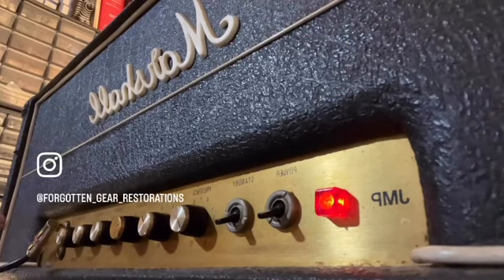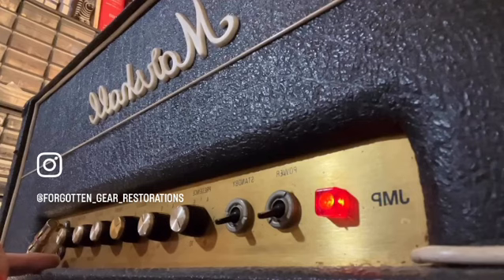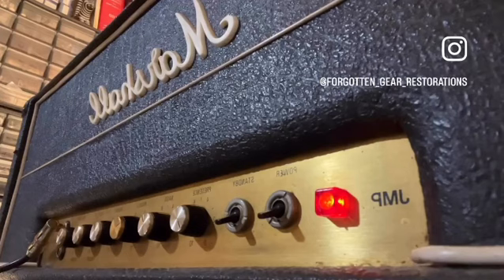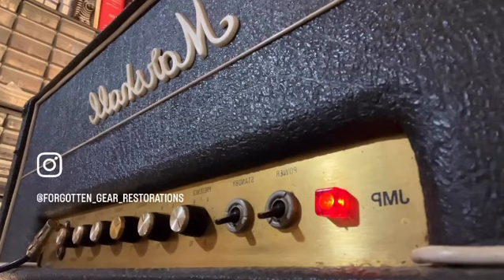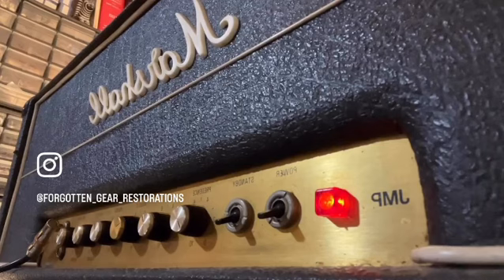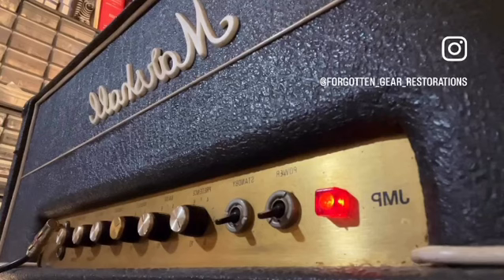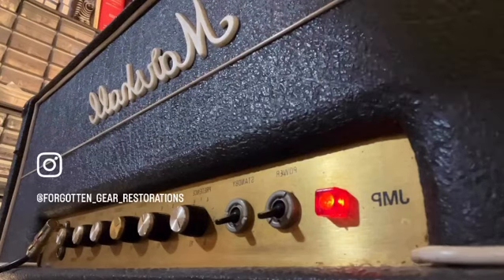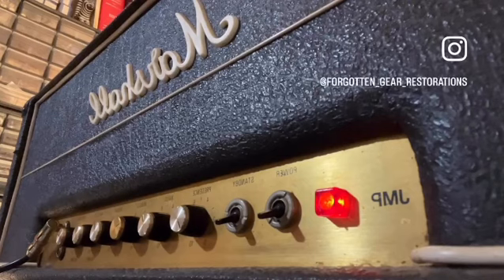‘77 Marshall JMP50 + Strat || FGR Rerun Archives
Thank you for following me here on Youtube.  Bear in mind the purpose of this channel is mainly for customer updates and edification, random and contemporaneous blabbering, and etc.  I rarely post "How-To" related content. For more great guitar amp content, visit  @BradsGuitarGarage   @PsionicAudio

Do not attempt to service electrical devices without understanding the risks involved.  Tube amps present the opportunity to injure oneself critically or fatally in a multitude of ways.  Do not be lulled into a false sense of security based upon the volume of readily available content on the subject matter online.

Soldering Gear: Hakko FX-951
Solder: Kester 63/37
Solder Removal: Chemtronics Chem-Wik | Kotto Solder Sucker
Oscilloscopes: Leader 513A, 508A | 1955 DeVry Wideband | Tektronics 515A, Type 453 | BK Precision 1405
DMMs: Agilent 34401A, Hioki DT-4256
Signal Tracer: Heathkit IT12
Function Generator: Leader LFG 1300S
Signal Generator: 1960 MSU Phys Dept Signal Generator
Chemicals: Deoxit, CRC QD Electronics Cleaner